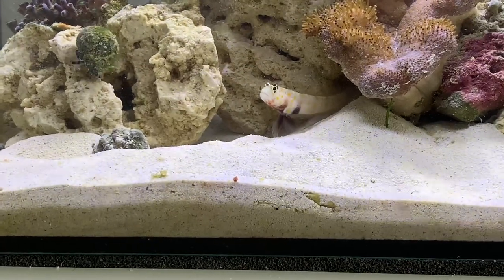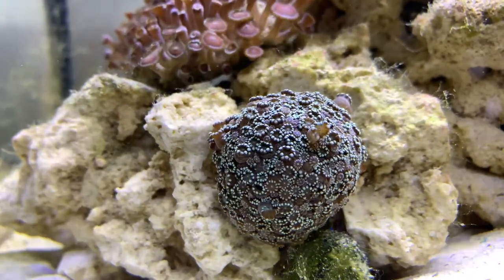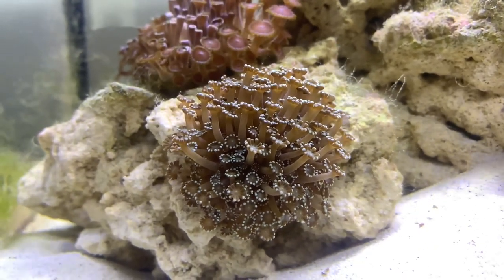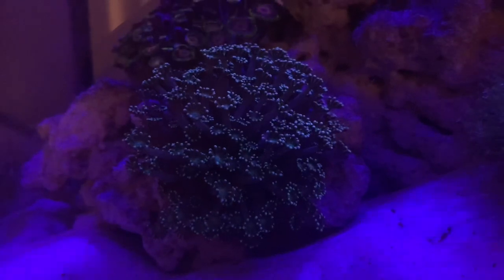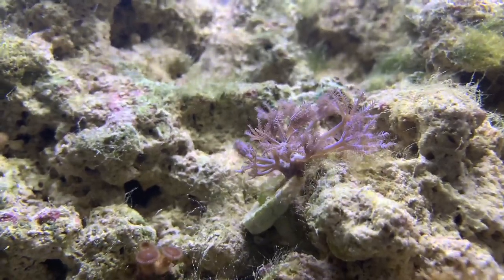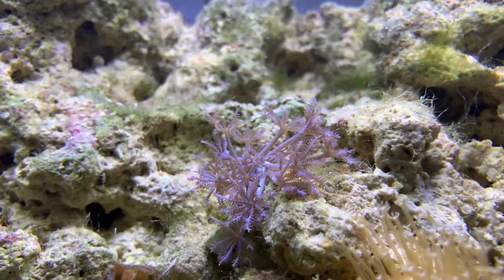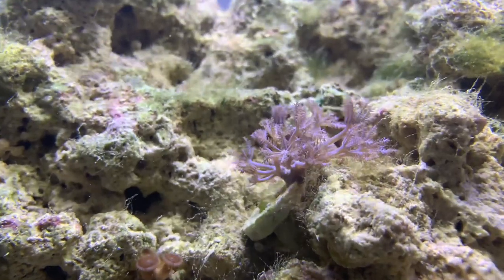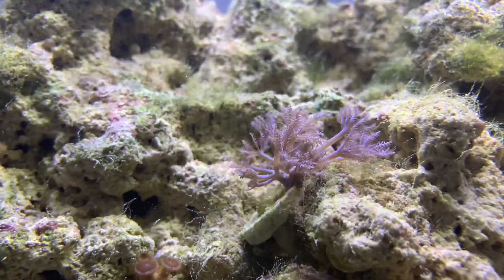Are These Some Of The Worst Corals For Your Saltwater Aquarium? Nano/Pico Reef - Pulsing Xenia Care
I bought a couple new corals and some people would consider them some of the worst in the hobby